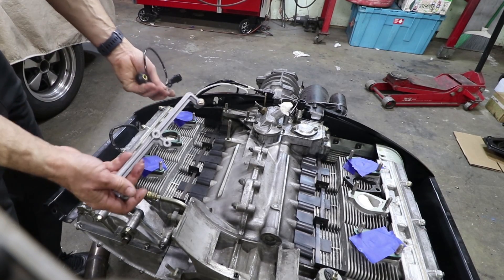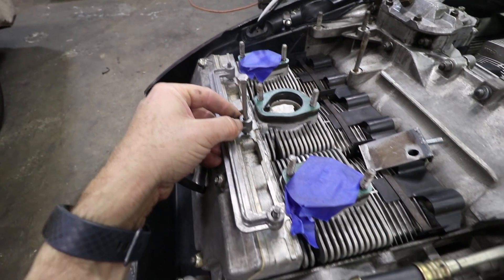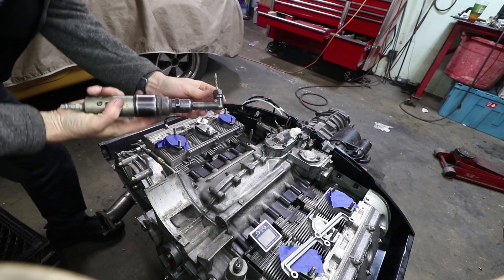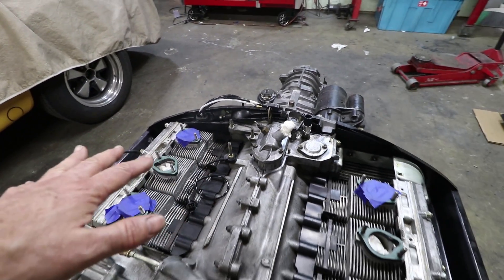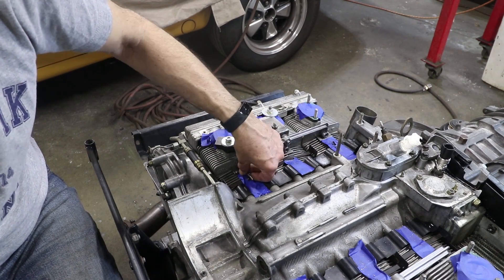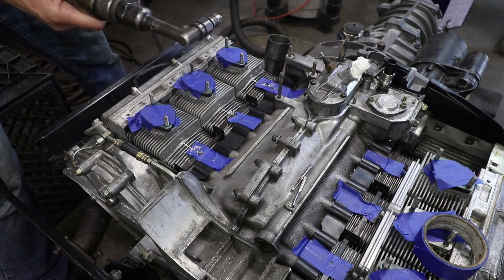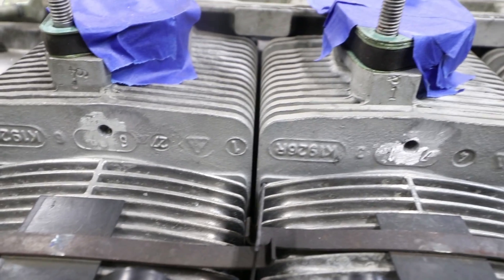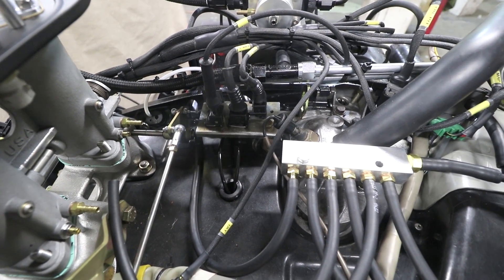Simple DIY Guide: Adding Knock Sensors to Your Early Air-cooled 911 Engine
This video highlights why adding knock sensors is important when running a standalone ECU and were to place them.  In my case I had to drill extra holes in the head to add a knock sensor bridge. Finally I test the sensors with an oscilloscope to see what frequency and amplitude they pick up.

00:00 Adding Knock Sensors to air-cooled 911 engine
00:26 Adding 993/964 knock bridge to left and right bank
02:03 Using knock bridge as drill template
02:41 Fixture to drill holes in heads
05:01 Right angle drill needed for mounting holes
06:35 Drilling new holes
12:03 Tapping new holes
15:05 Removing Factory Codes that interfere with knock bridge
16:12 Custom bracket for knock sensor connectors
17:29 Testing Knock Sensor With Oscilloscope